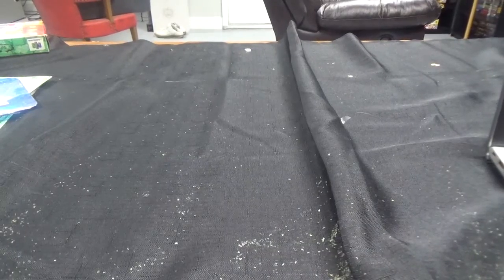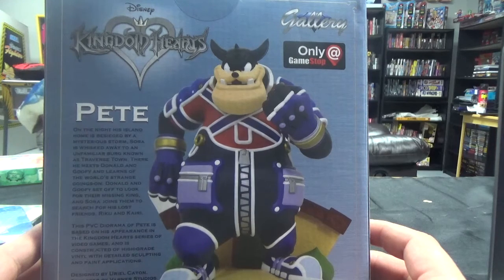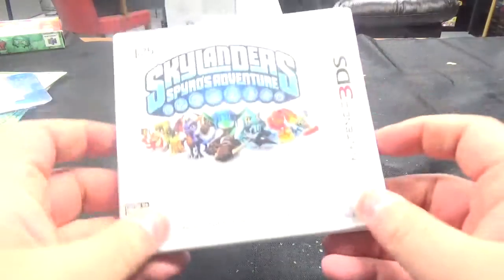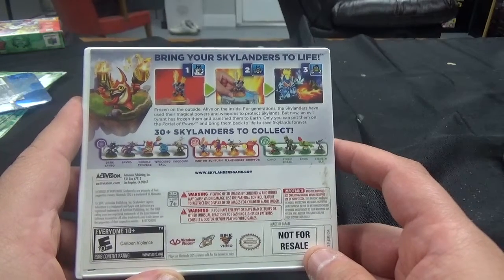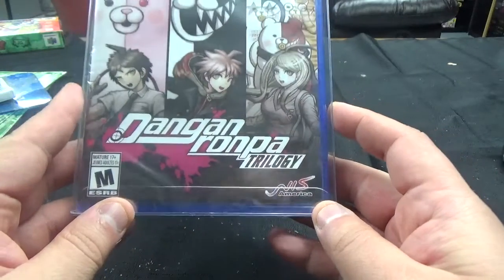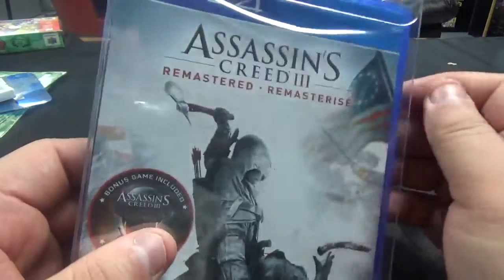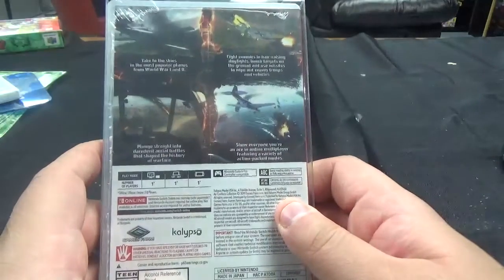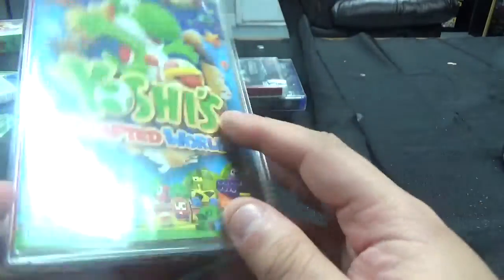VIDEOGAME PICKUPS 2019 # 13--- GAMESTOP EDITION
Check out what I grabbed at Gamestop in Sevierville, TN.

the most recent videogames that I have collected to complete my childhood collection.